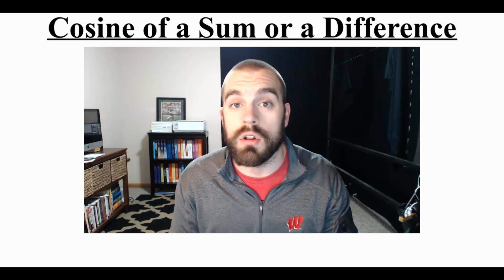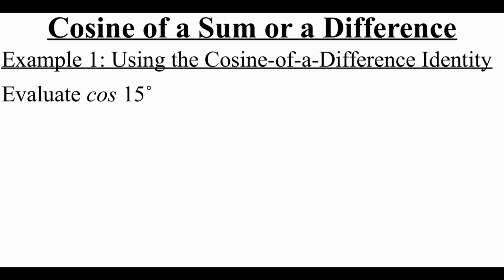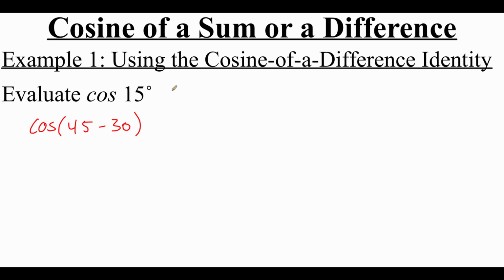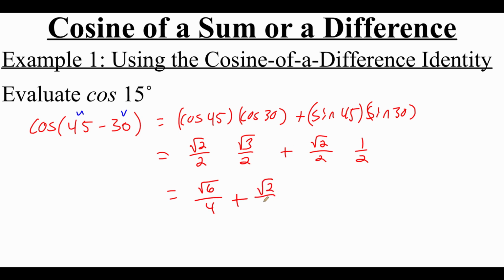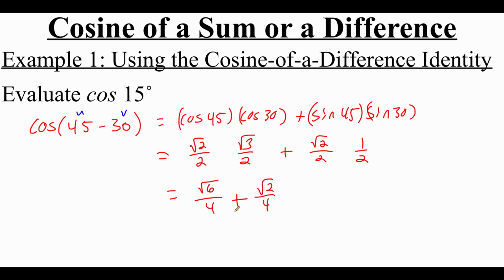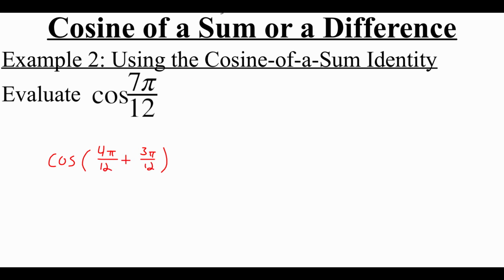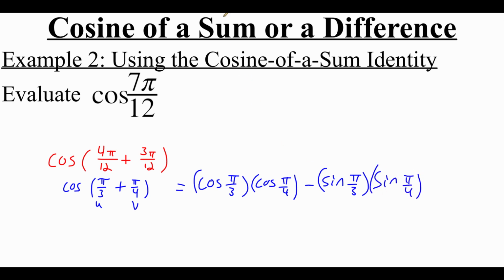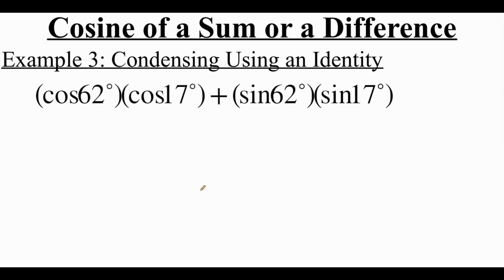5.3.1 Cosine of a Sum or a Difference